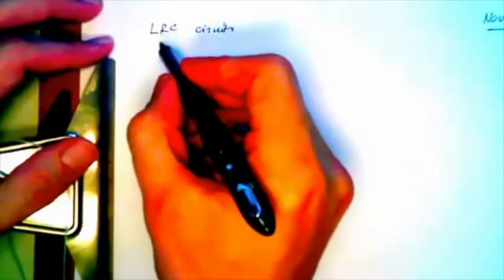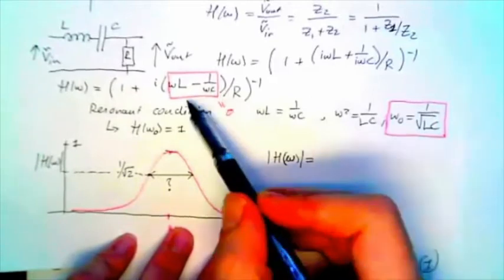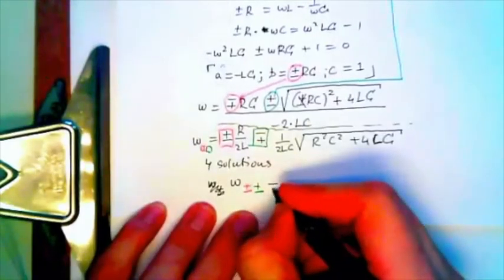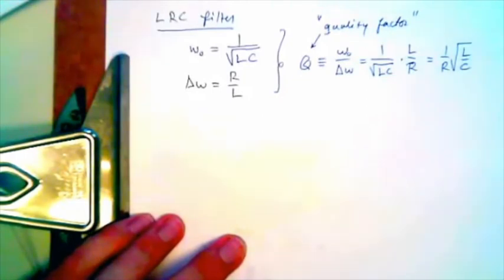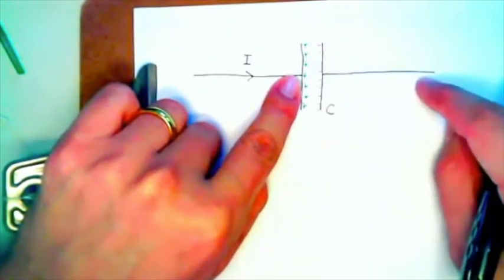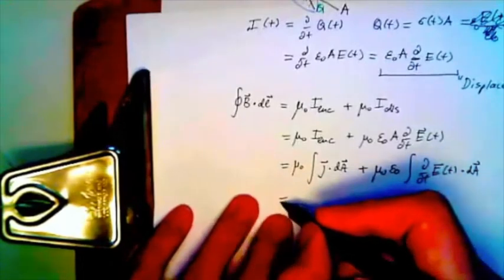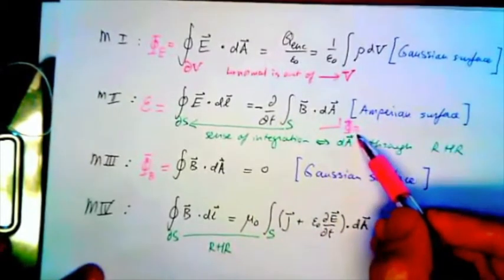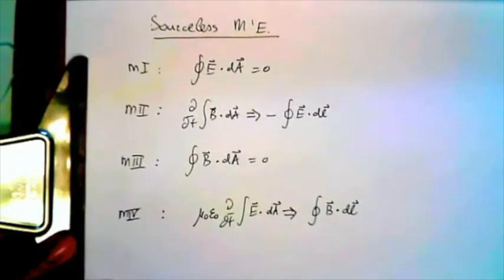LRC resonators, lumped component parasitics, displacement current, Maxwell's equations.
Lecture 20 by Dr. Henk Postma, CSU Northridge, "Introduction to Electricity, Magnetism, and Optics".